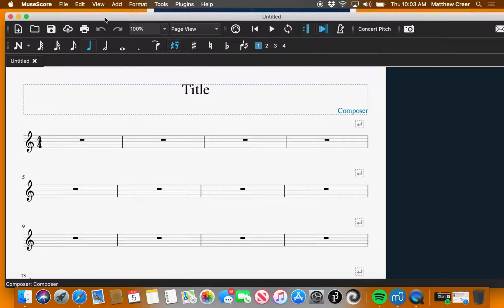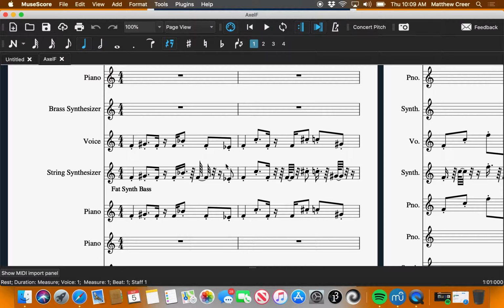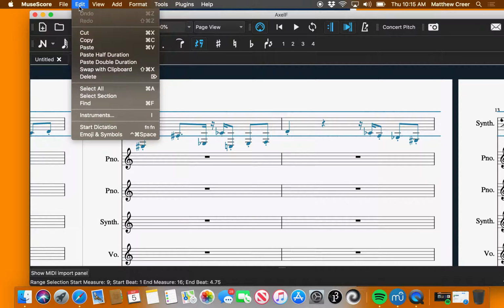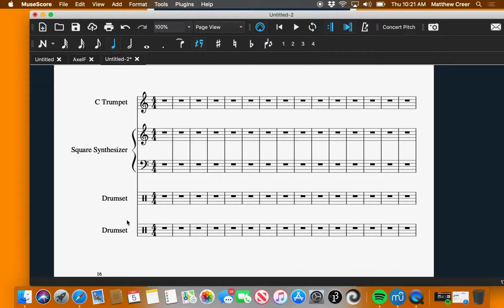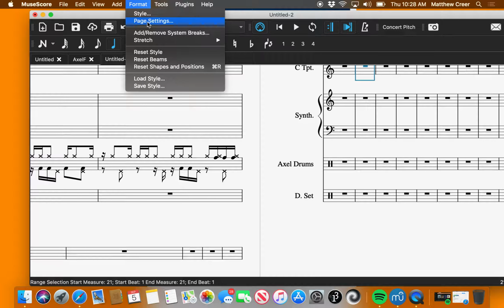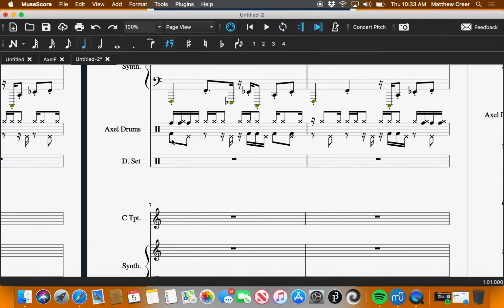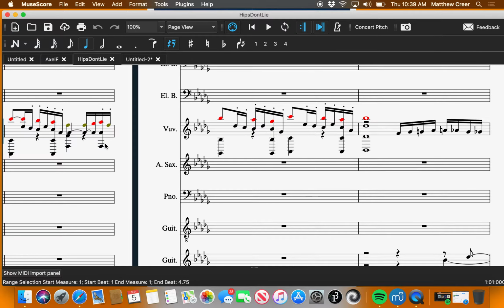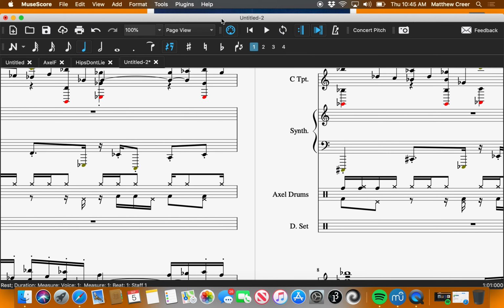MIDI Hack to Beat 1/2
This video demonstrates how to begin using MuseScore to hack MIDI tracks.